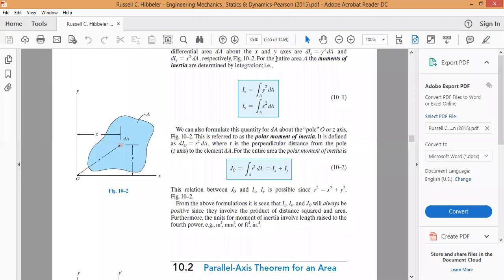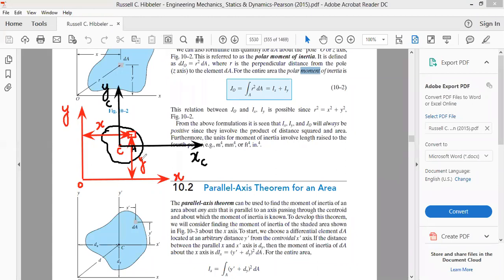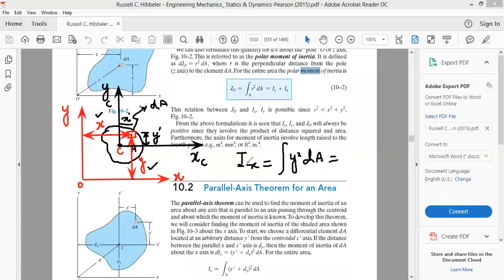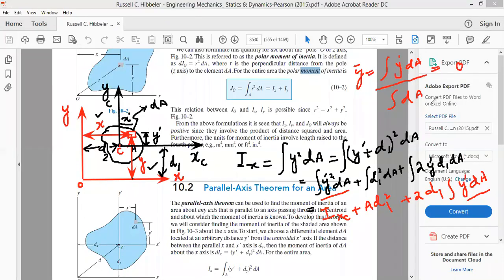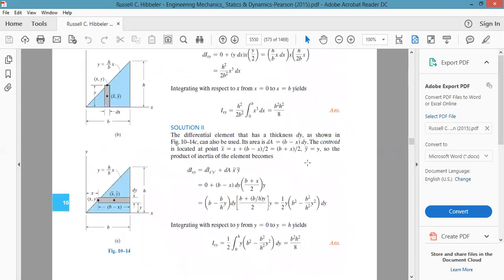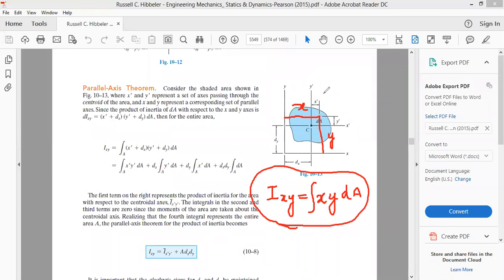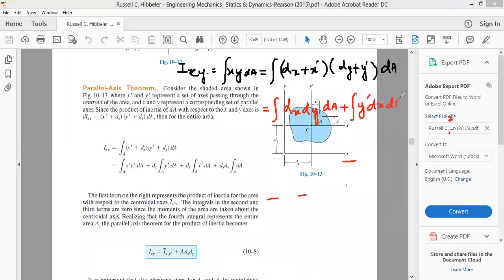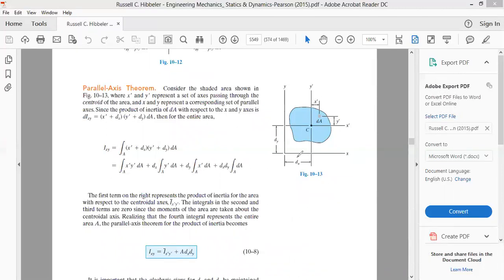Moment of Inertia (Lecture 1)